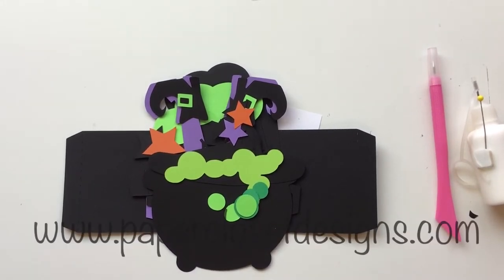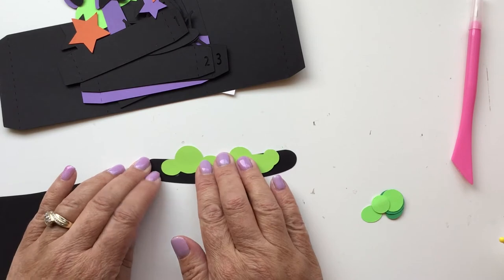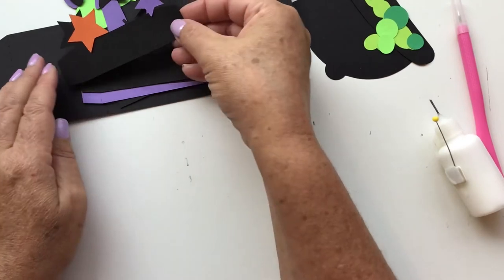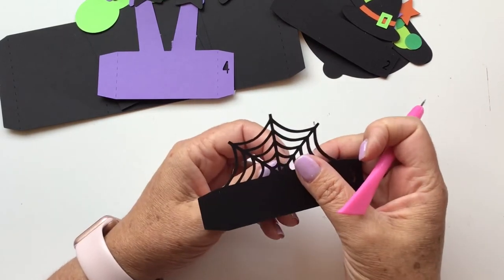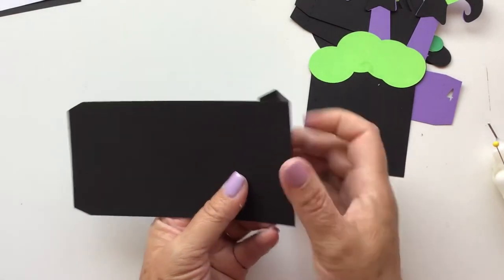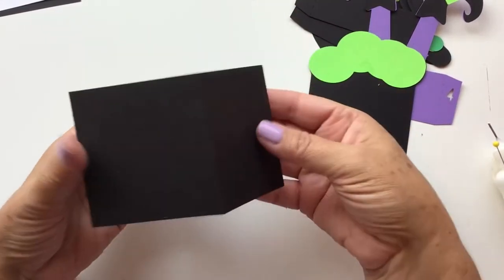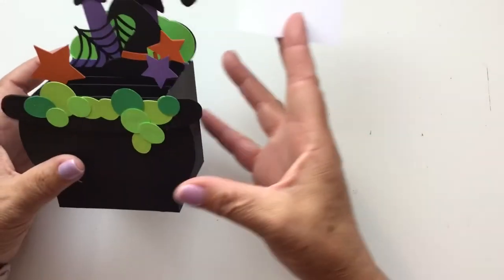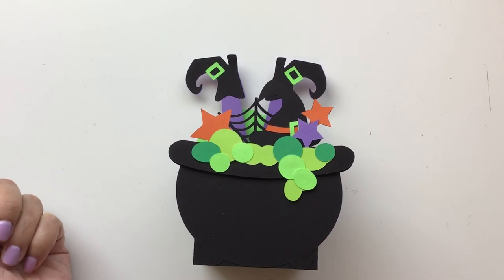Witches Cauldron Box Card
Use Cricut or Silhouette to cut witches cauldron box card.
Box card tutorial